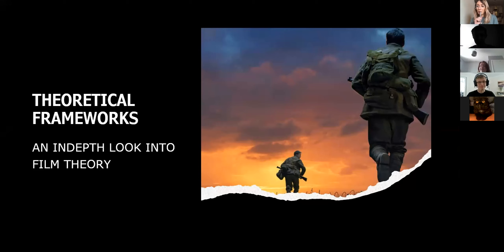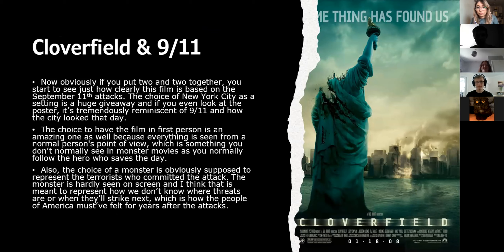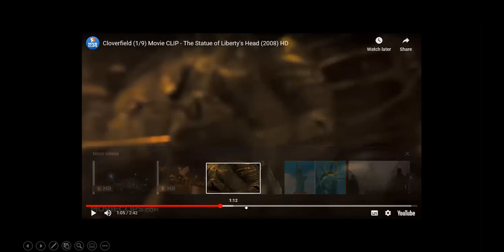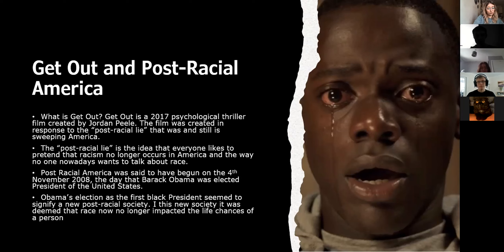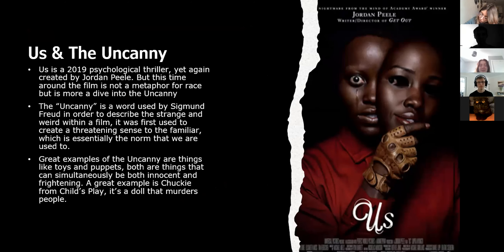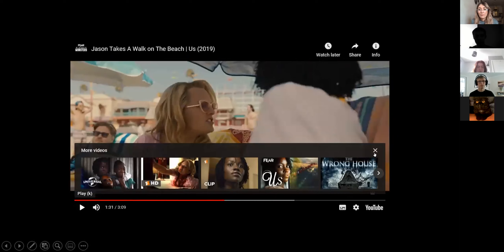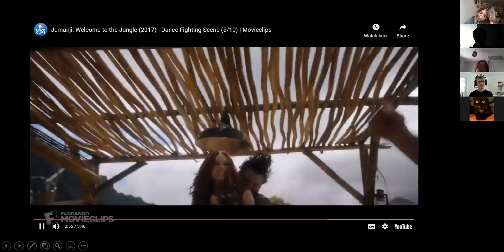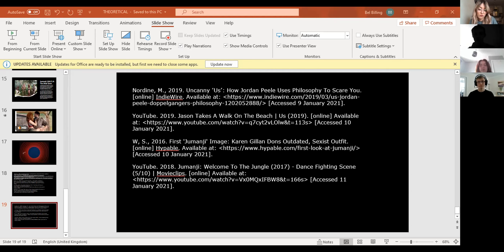Lucas Presantationh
Prezzy